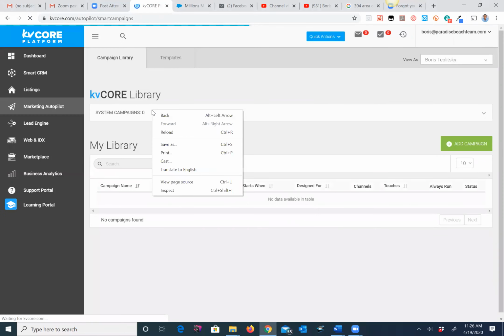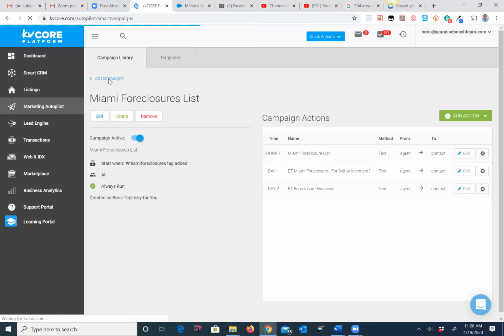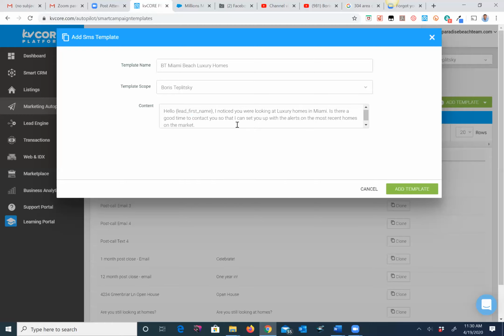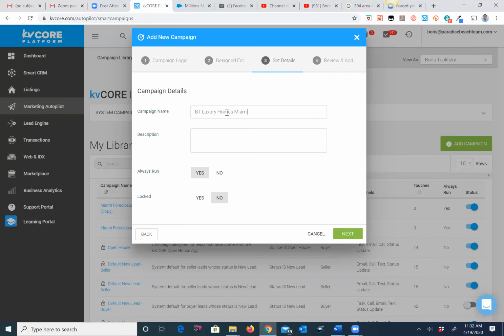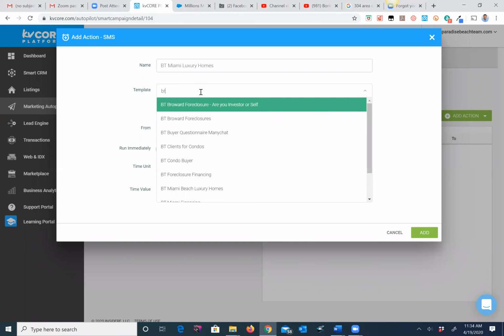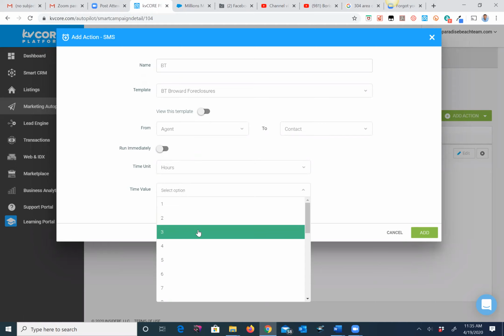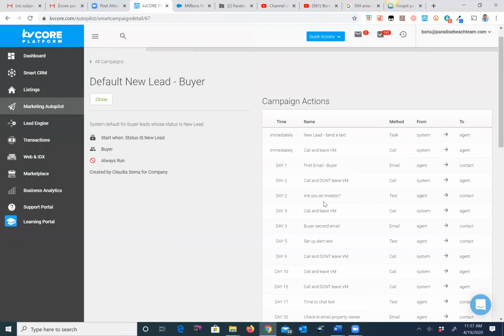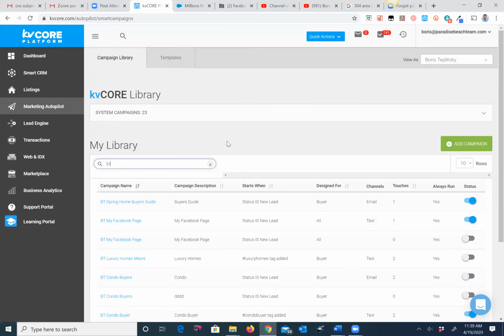Smart Campaigns Training Paradise Beach Team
This video will show you how to set up your email and text message drip campaigns that go out to your clients automatically.